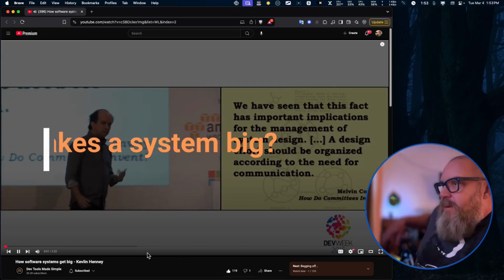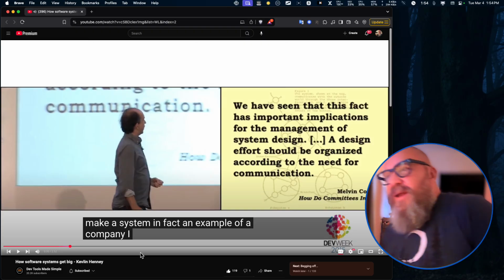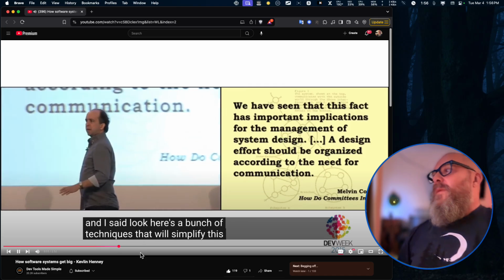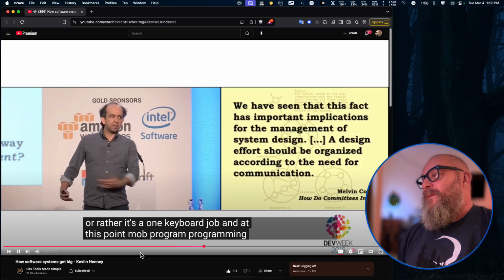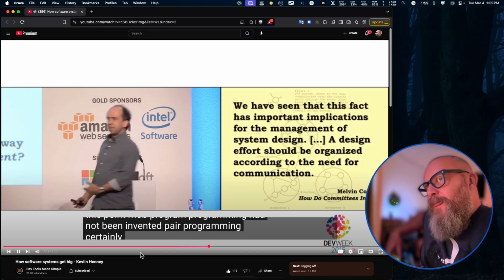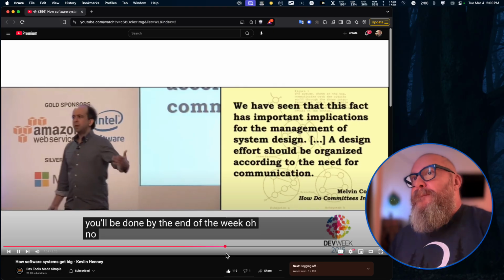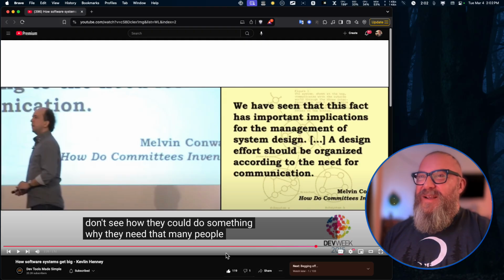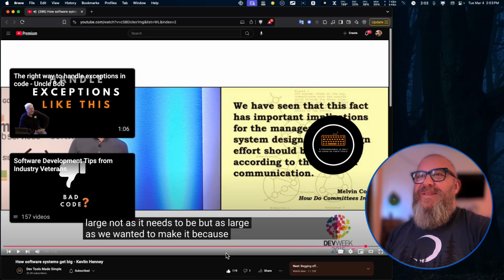How Software Systems Get Big - Kevlin Henney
• 1) This video has no negative impact on the original works
• 2) This video is also for teaching and inspirational purposes.
• 3) It is transformative in nature.